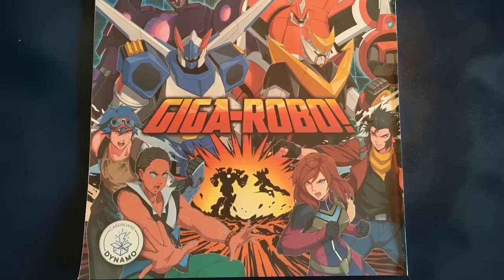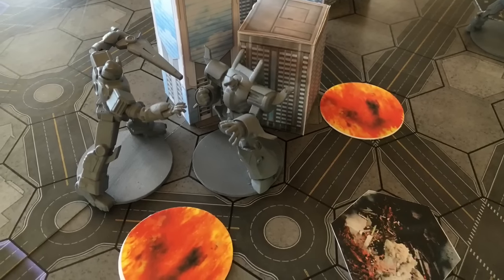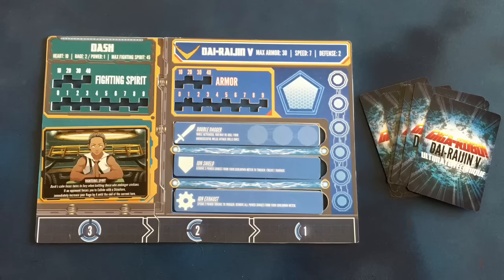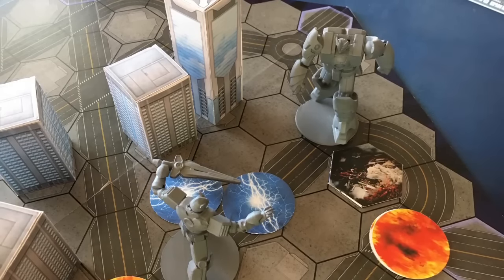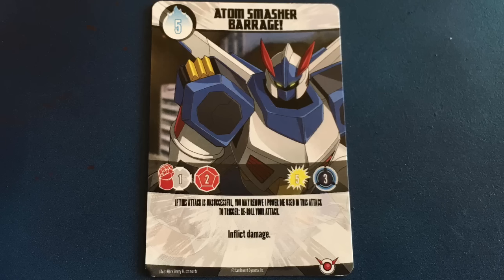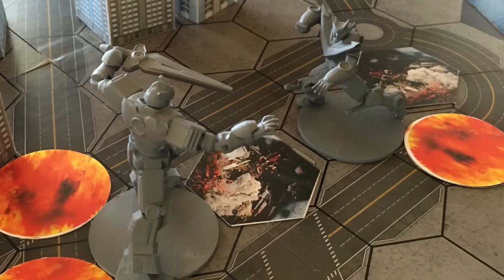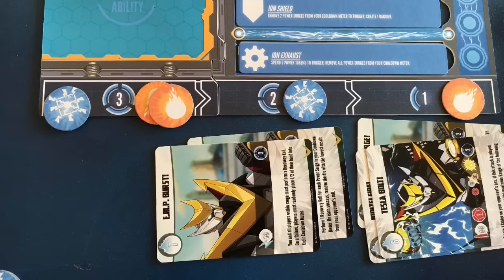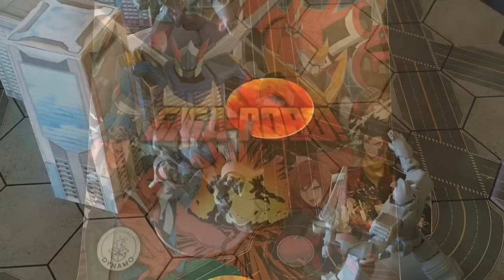Kickstarter Preview: Giga-Robo!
Check out an upcoming aboard game of giant robot combat from designer Alex Cheng!